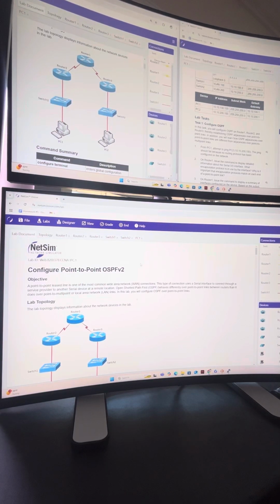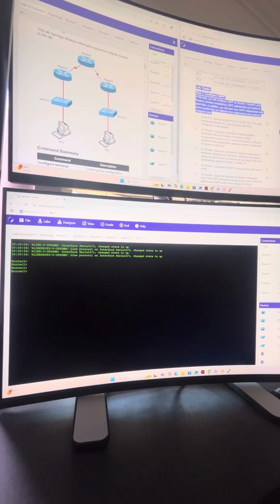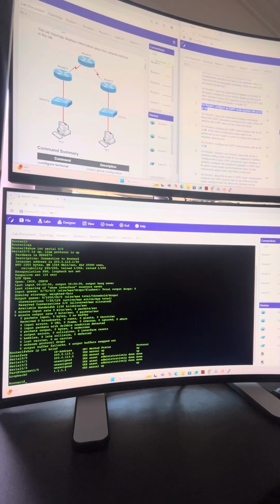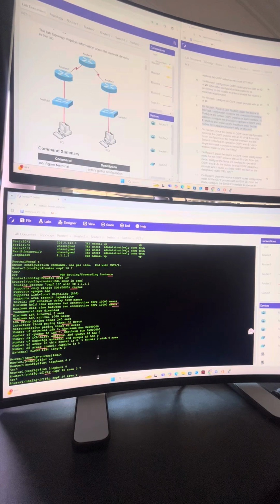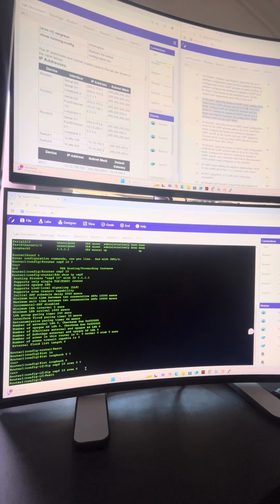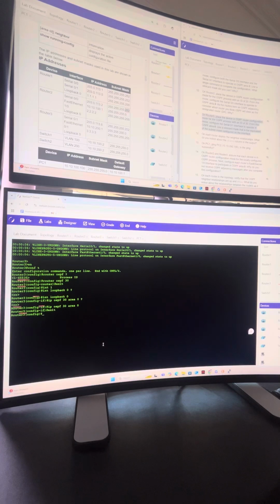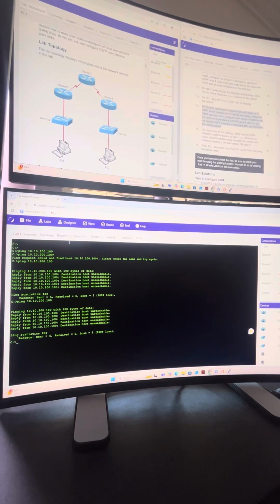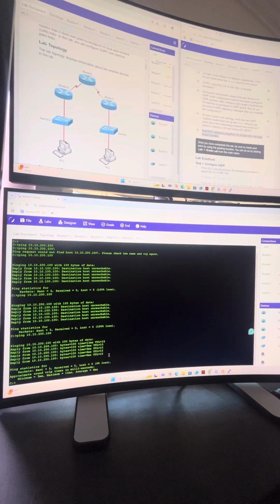Configuring Point to Point OSPFv2 Boson NetSim Lab